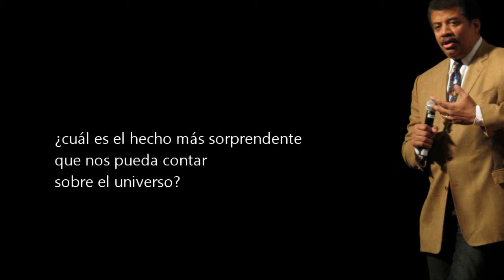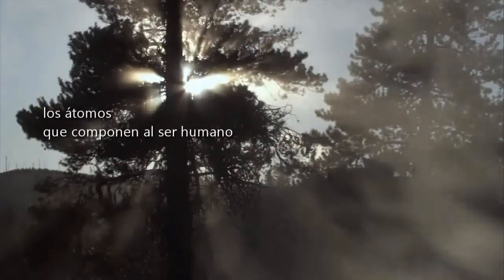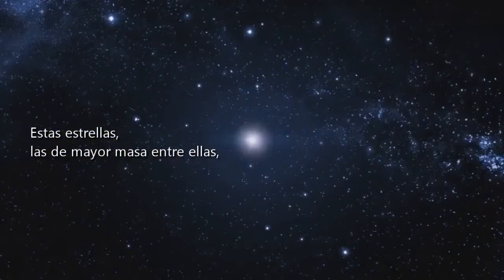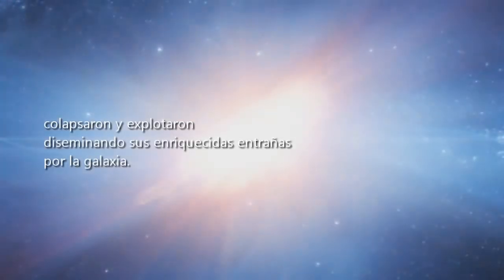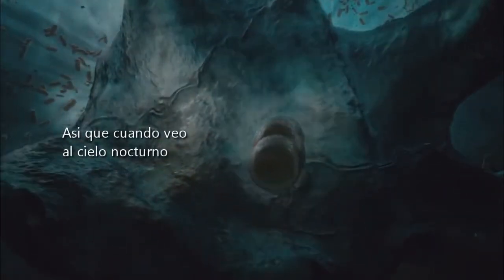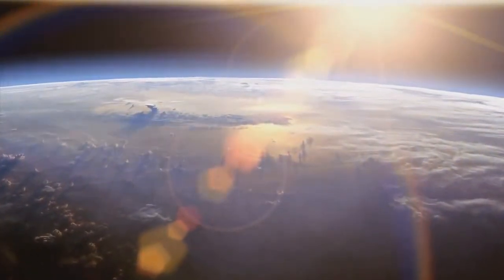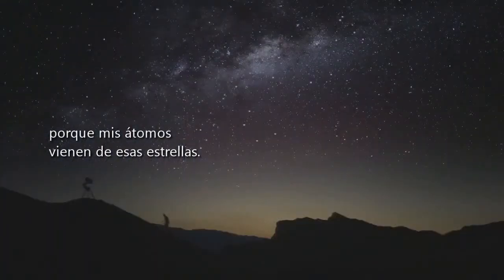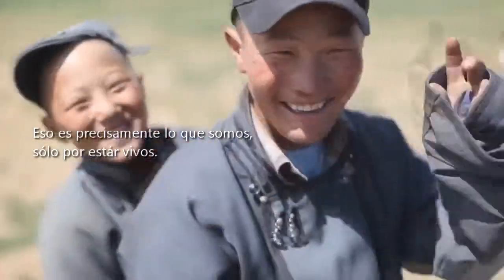El hecho más asombroso del universo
Reflexiones del astrofísico y divulgador científico Neil DeGrasse Tyson sobre el hecho más asombroso del universo.